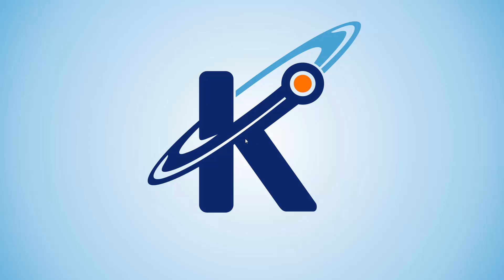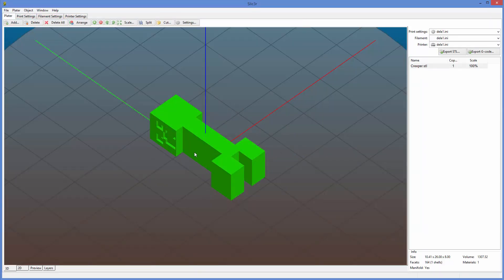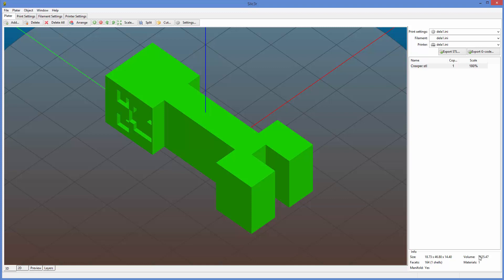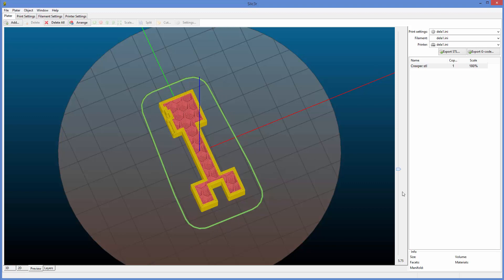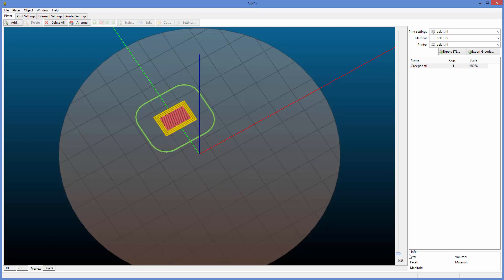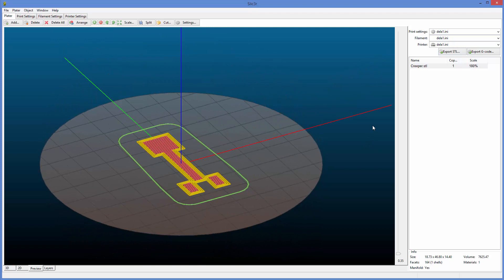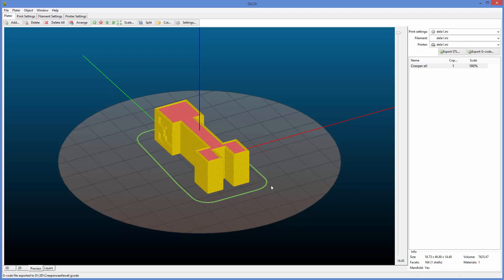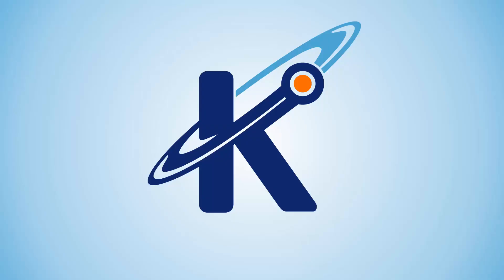Slic3r Full Process | Kinvert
This is part of our online course about CAD and 3D Printing.